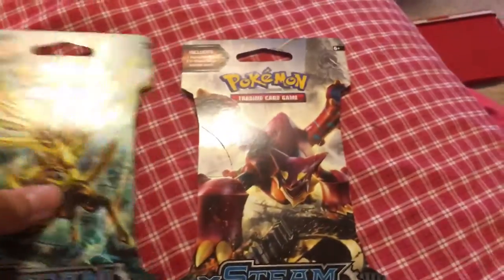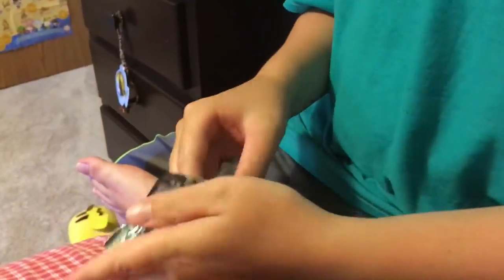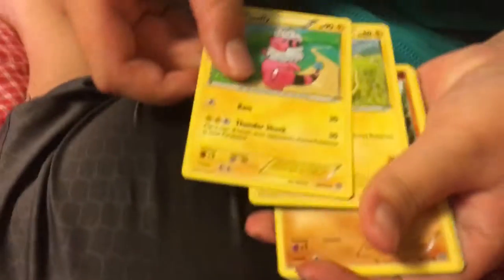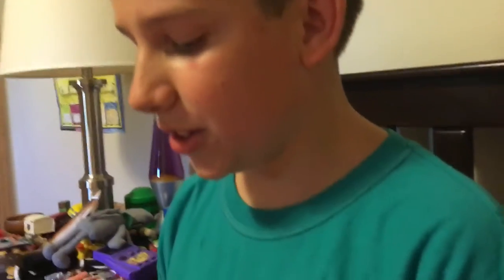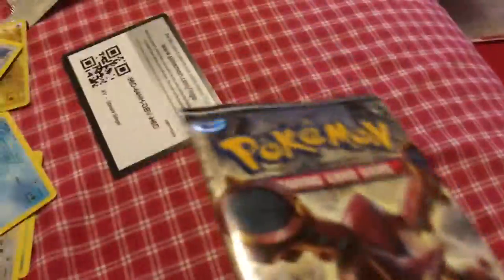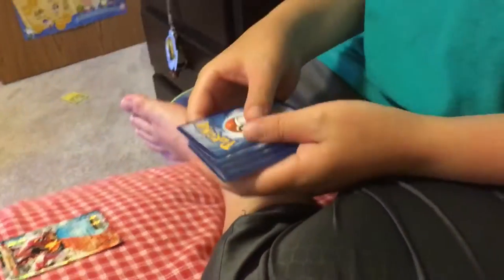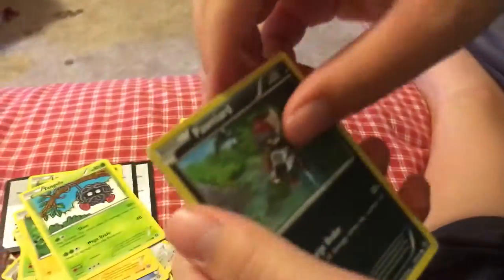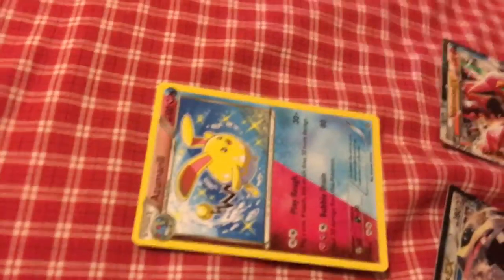EPIC PULLS! Pokemon steam siege